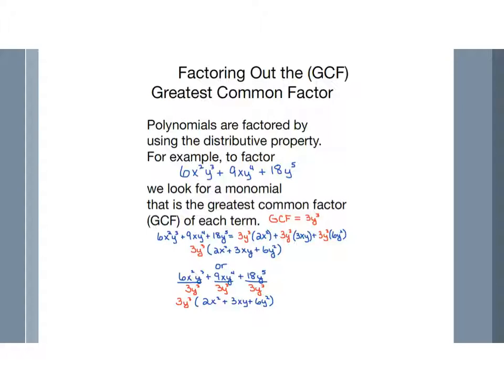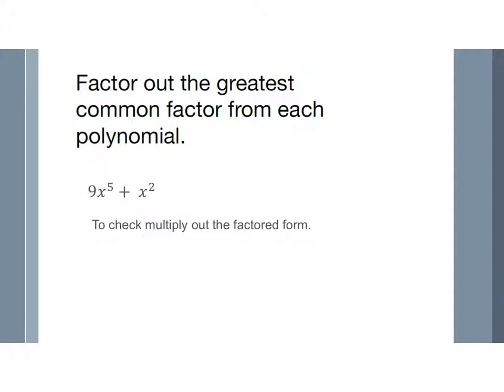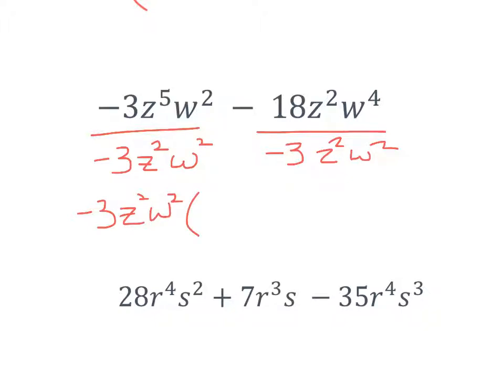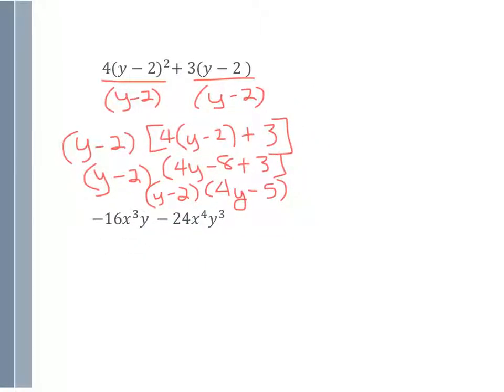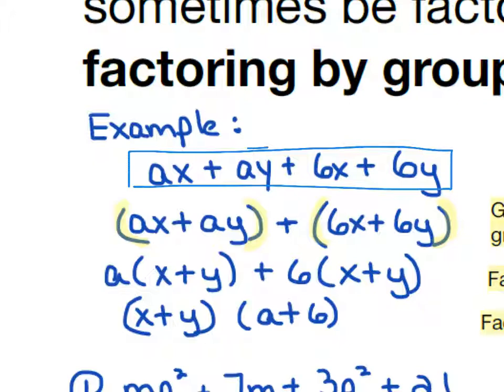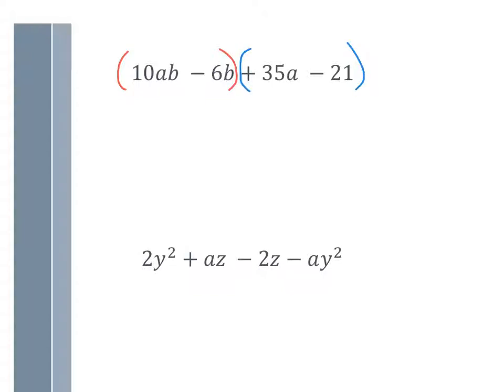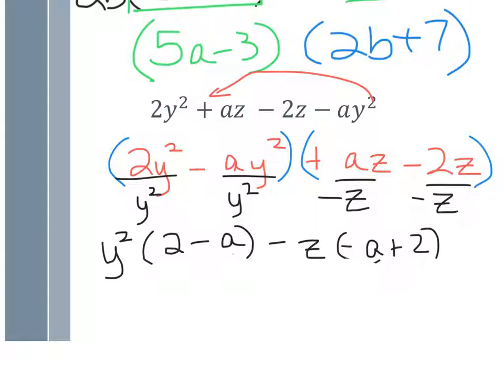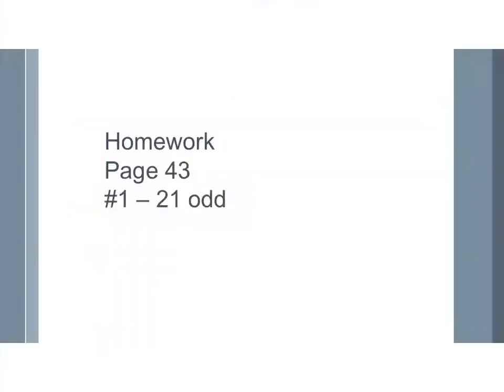8.22.19 Lesson R.4a Factoring Polynomials (day 1)